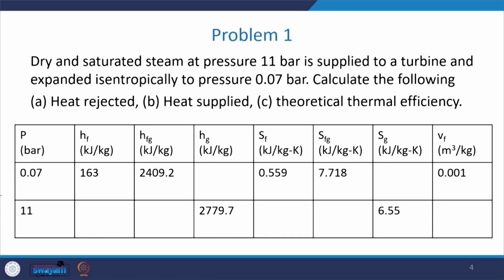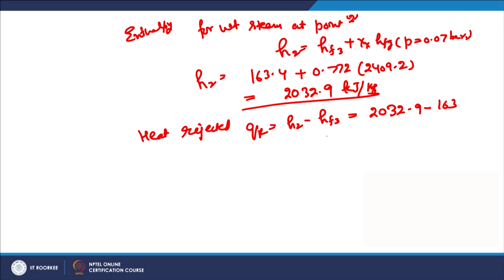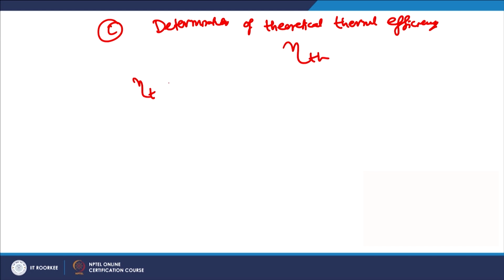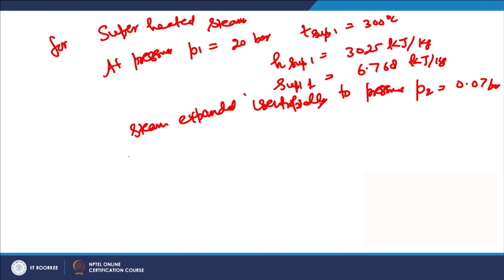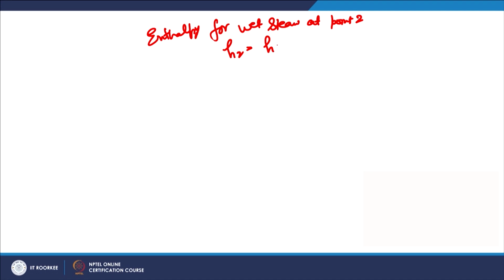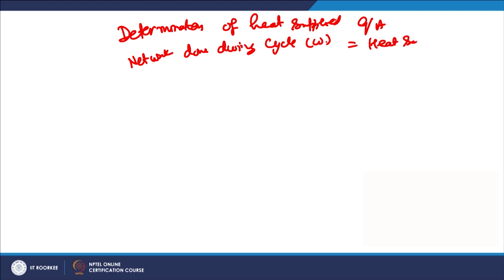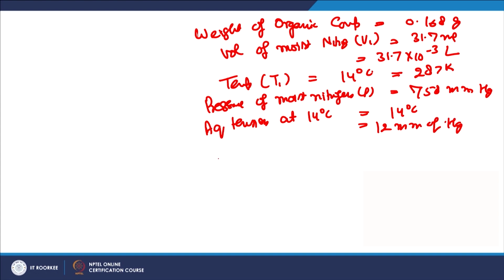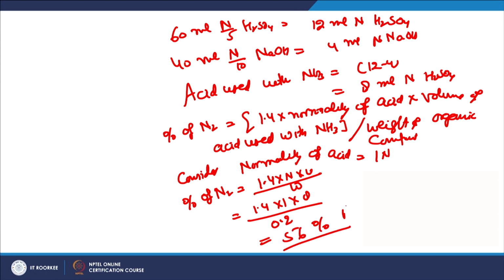Practice problems related to power cycle and fuel analysis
This lecture compose some practice problems related to power cycle and fuel analysis